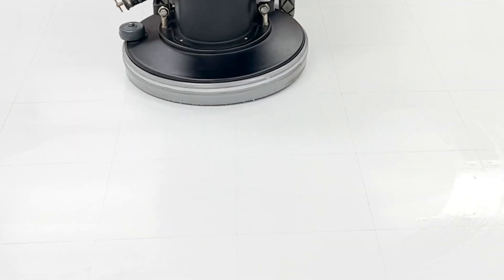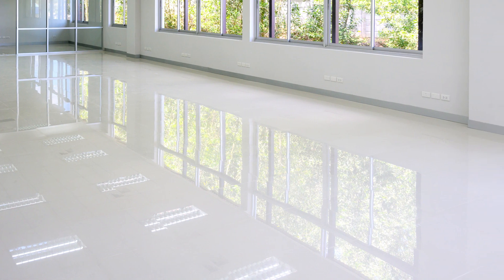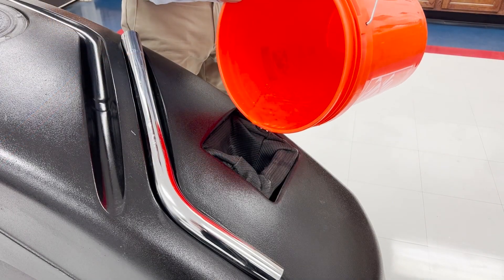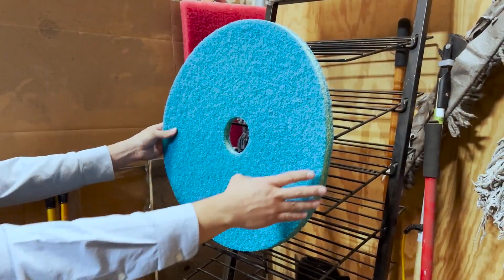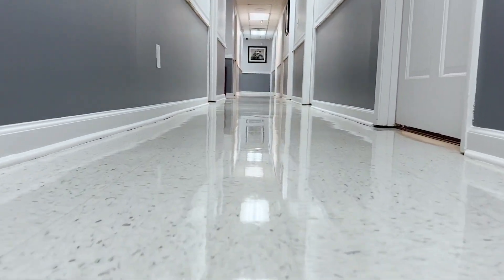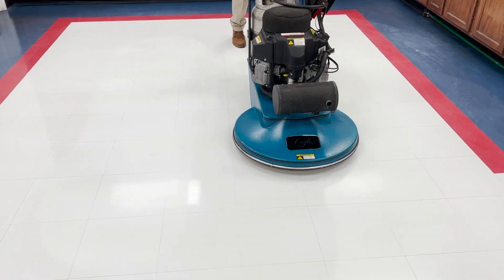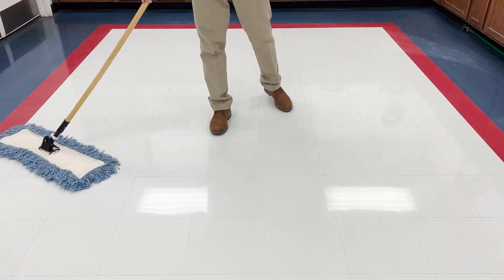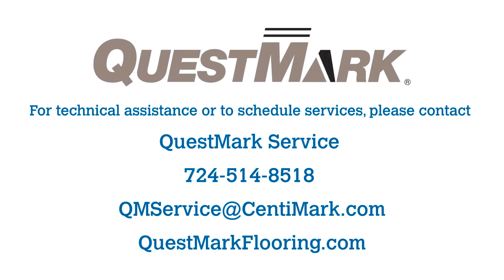VCT Cleaning and Maintenance Guidelines Video | QuestMark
VCT and terrazzo floors are popular flooring choices for high-traffic facilities like airports, grocery stores, retail outlets, healthcare facilities, educational buildings and many other industrial or commercial buildings due to their durability and low installation cost. However, because of their porous nature, VCT and terrazzo require regular maintenance to protect their surface, retain their luster and maintain the warranty.  Here are the general guidelines for maintaining your VCT or terrazzo floors.